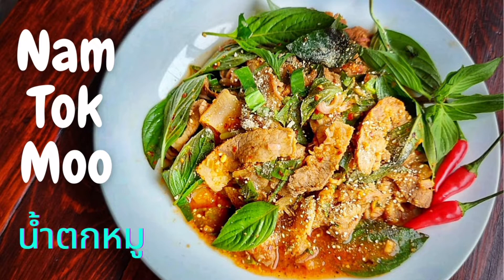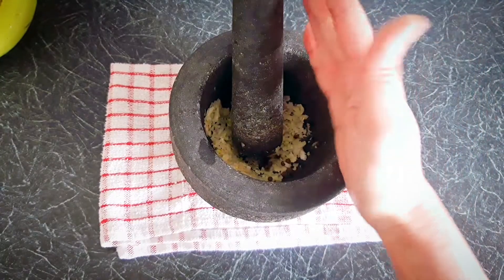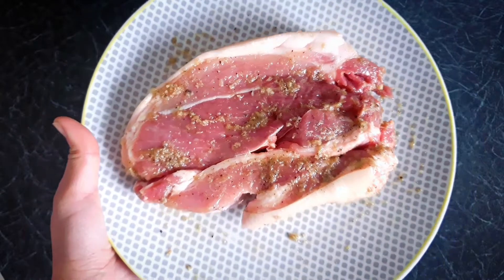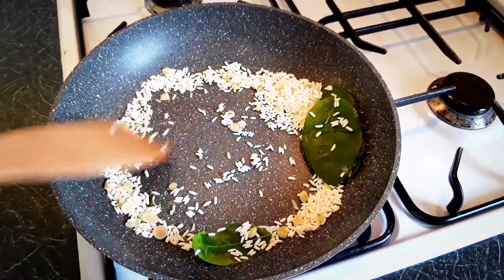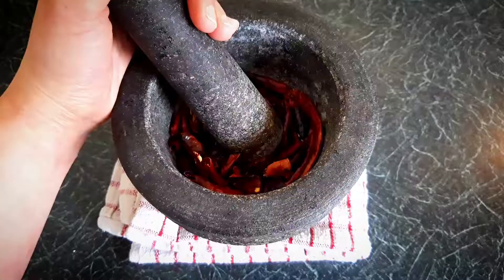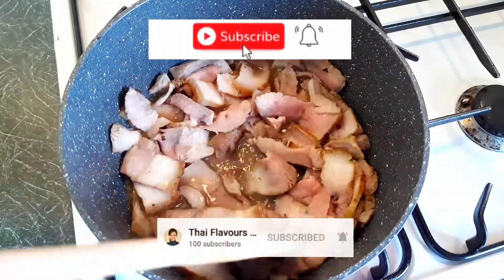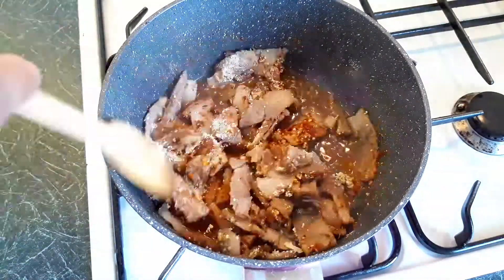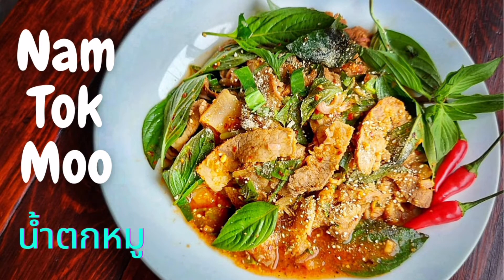Smokey and Spicy Thai style BBQ Pork Salad▪︎น้ำตกหมูย่าง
Smokey Delicious Fragrant Spicy BBQ pork salad, perfect with sticky rice! Another popular dish from the E-sarn region.